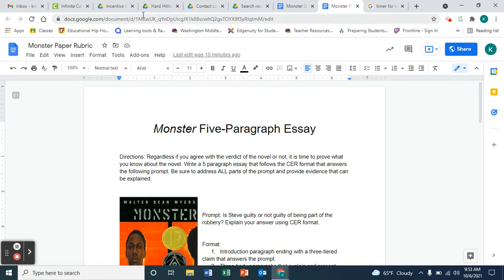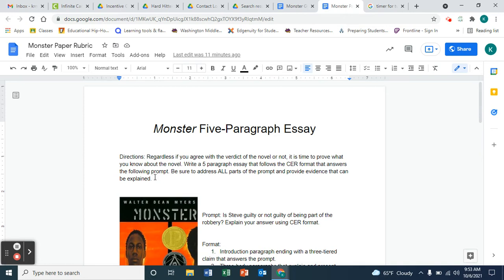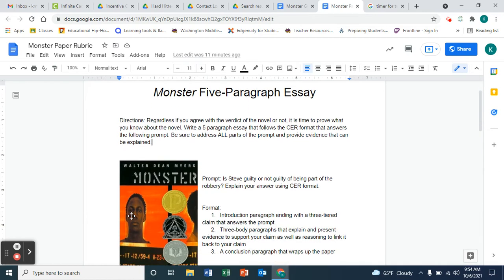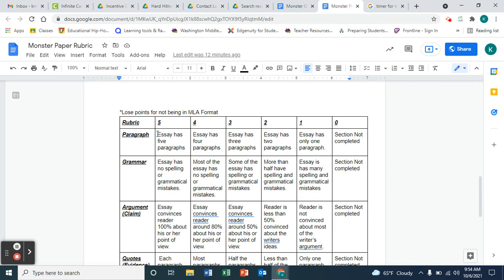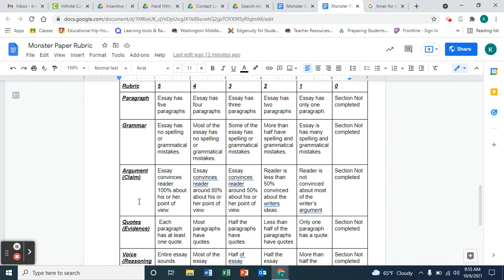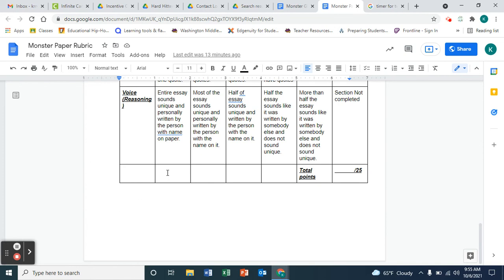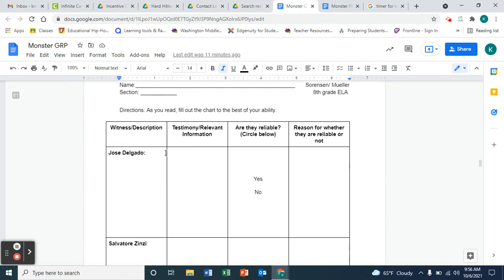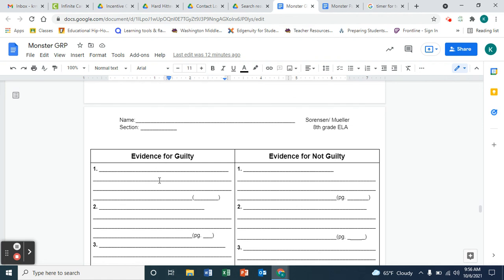Monster Essay Basics